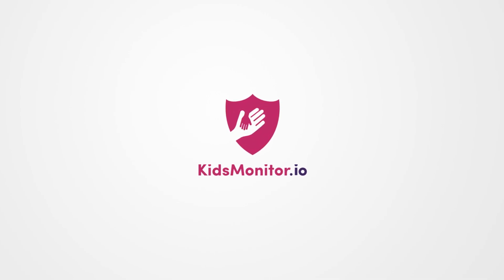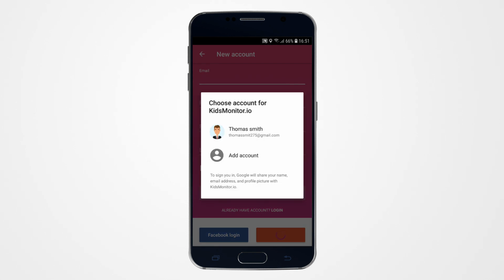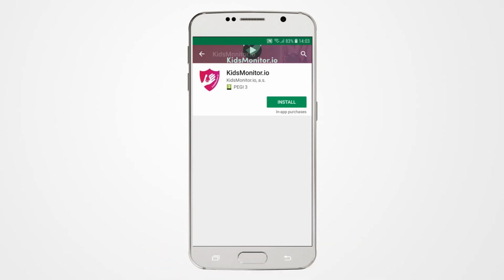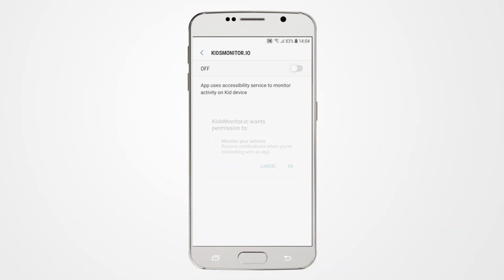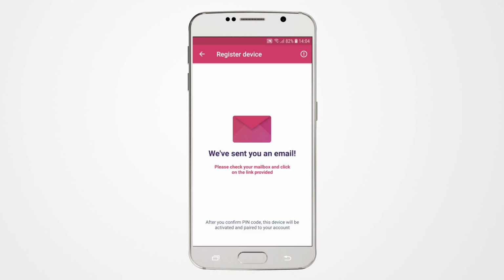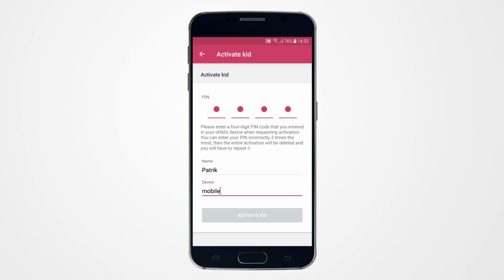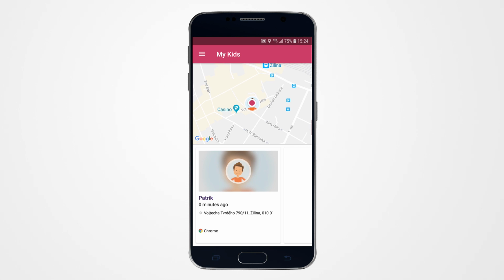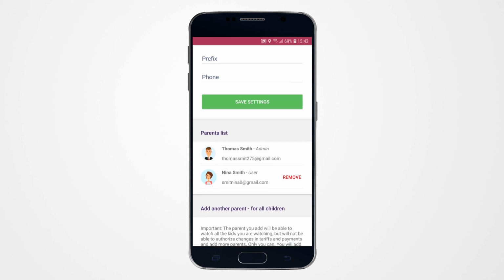Explain install video - KidsMonitor.io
How to install and set-up KidsMonitor.io app.